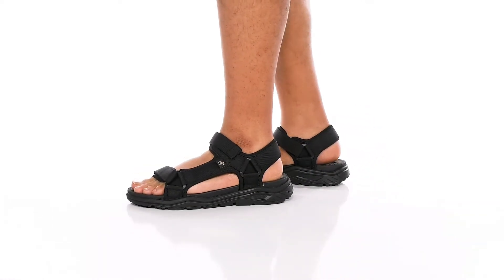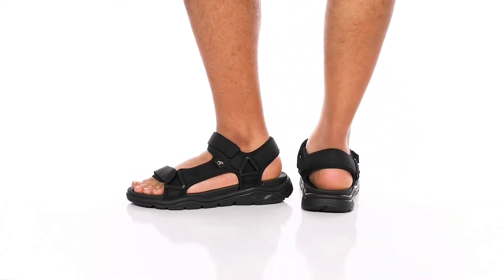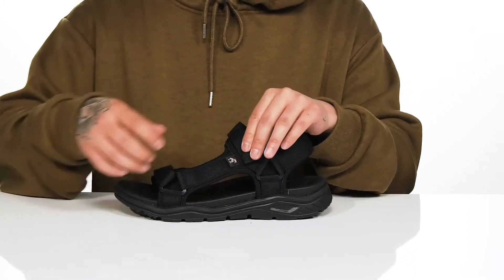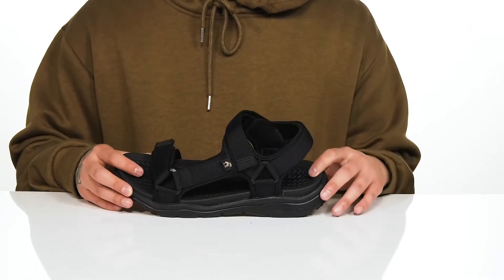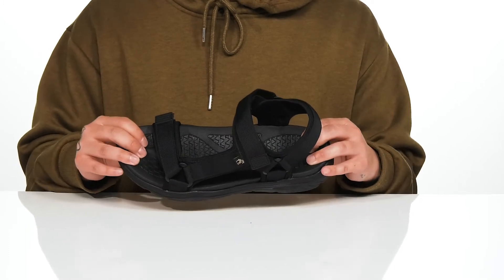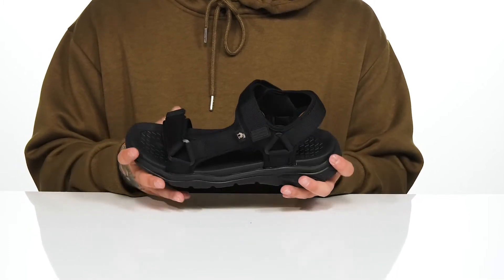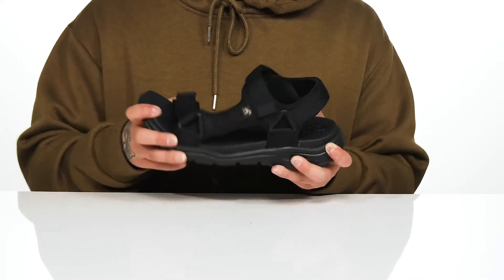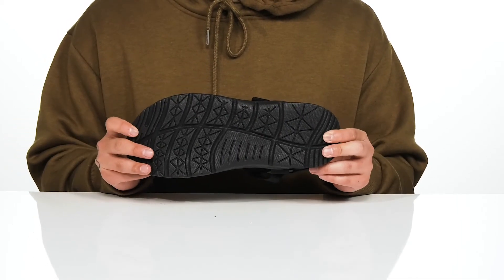Caribbean Joe Trinidad Sport Sandal SKU: 9800334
Add an extra dose of comfort and style to your outdoor adventure trips on those warm weather days wearing the Caribbean Joe Trinidad Sport Sandals.
Textile upper.
Synthetic lining.
Lightweight molded footbed for elevated comfort.
Slide-on style with adjustable hook-and-loop straps.
Imported.